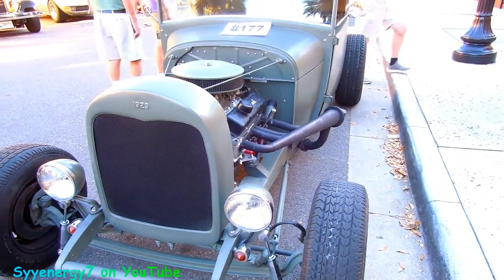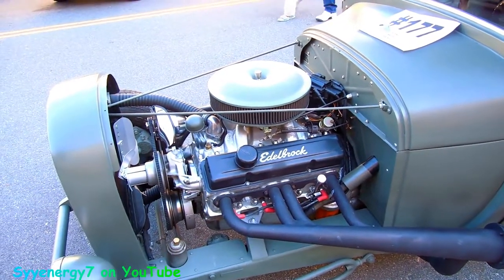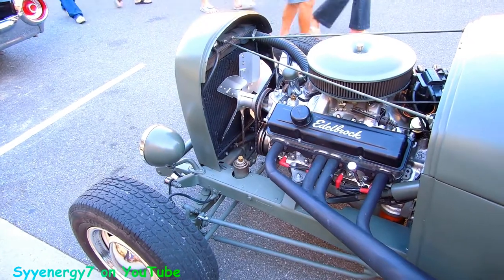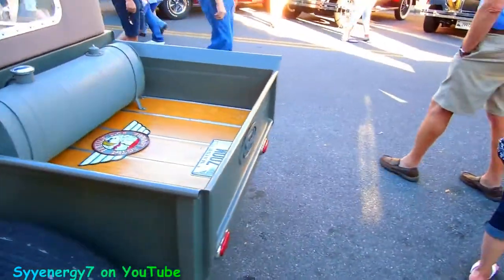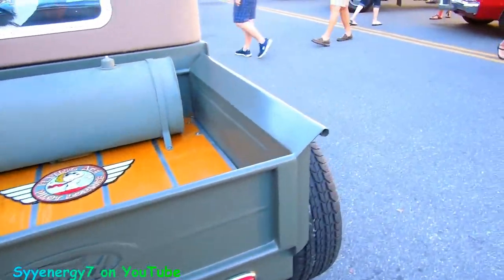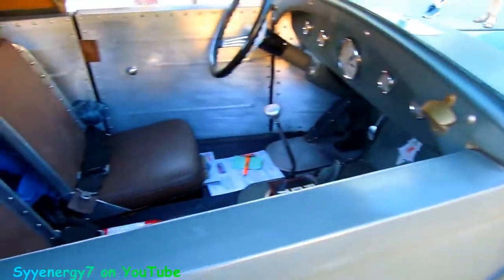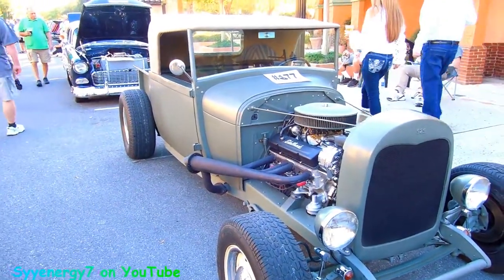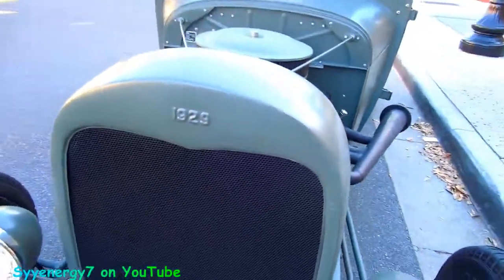1929 Ford Roadster Pickup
1929 Ford Roadster Pickup

cool rides,antique cars,muscle cars,car show, nice old cars and trucks,

restored cars,. restored trucks, cars - memory lane,nostalgia cars, hot

rods, quality car restorations, cars - blast from the past, Nicest cars and

trucks